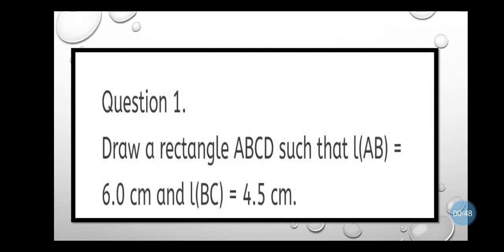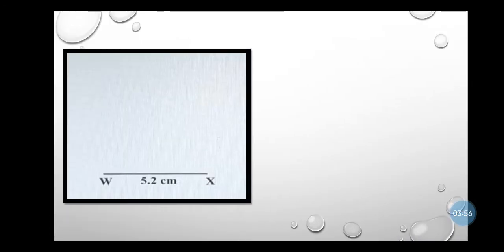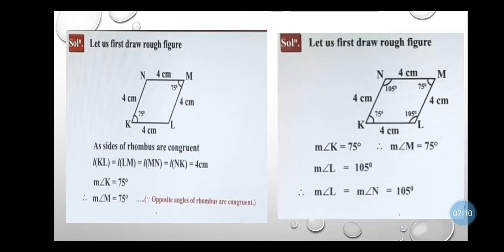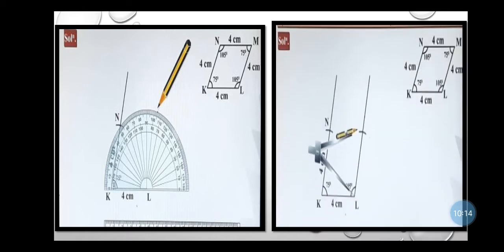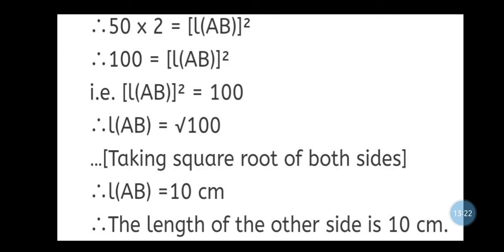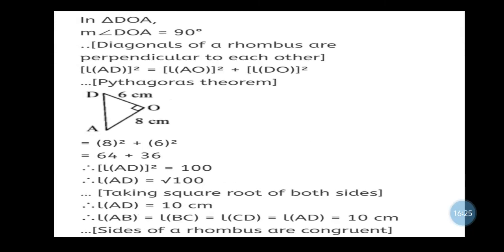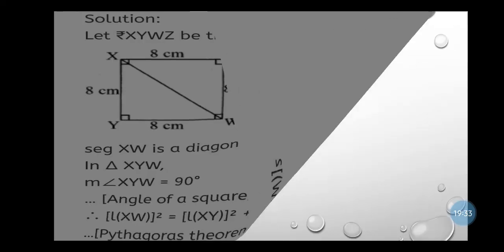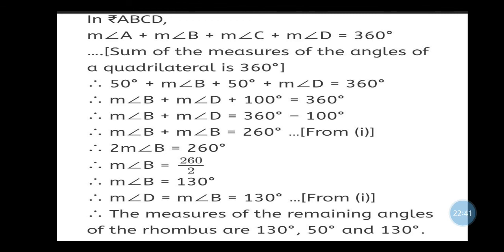Practice set 8.2🙂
Std VIII Chp.8. Quadrilateral: Construction & types. Practice set 8.2🙂TrSurekhaNilesh🥰